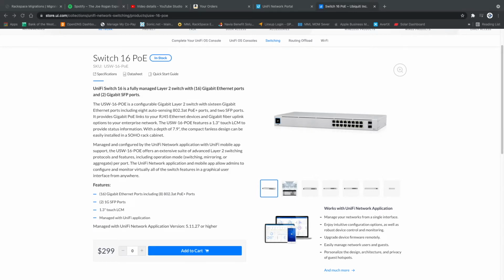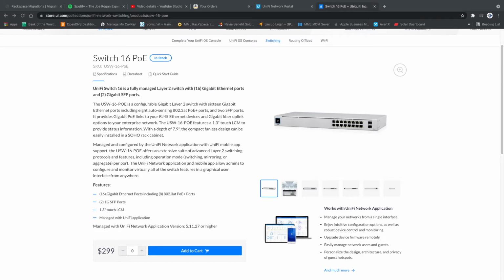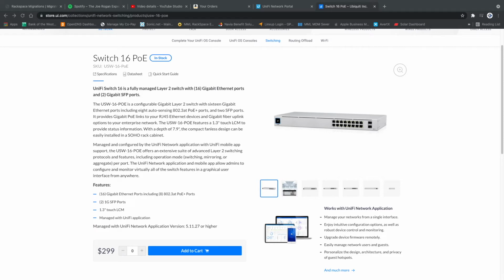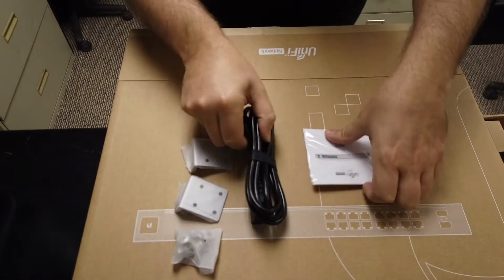Unifi USW 16 PoE unbox & install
As the title says, quick unbox and install of a USW-16PoE switch.